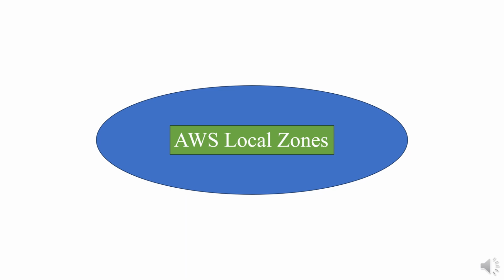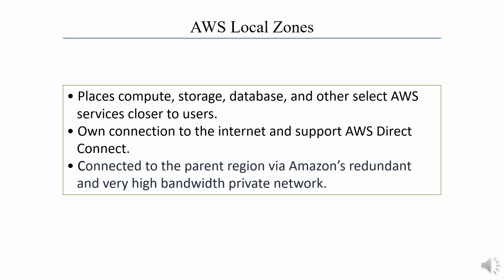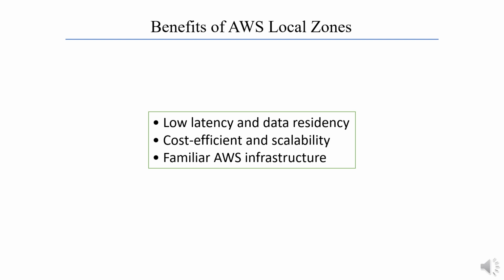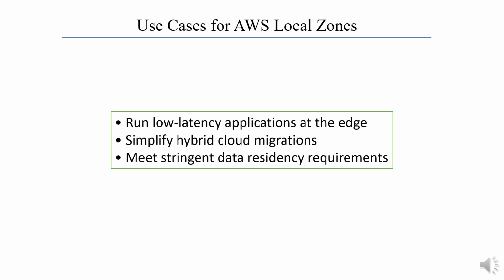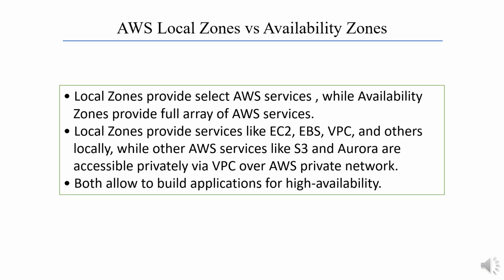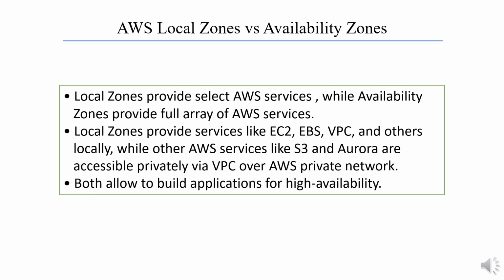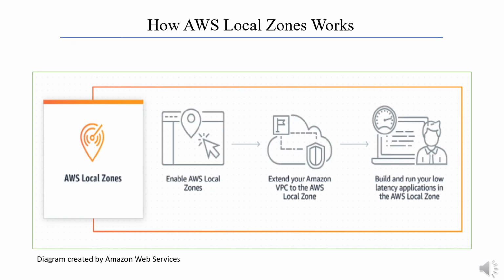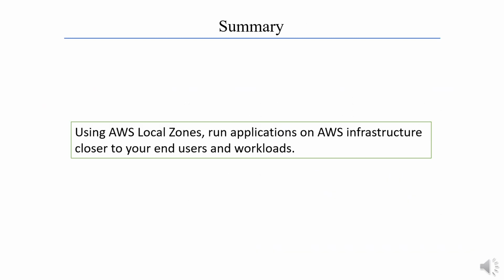AWS Local Zones | AWS Cloud infrastructure | Cloud Global Footprint | AWS Certification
This video talks about AWS Local Zones, a type of infrastructure deployment that places compute, storage, database, and other select AWS services close to large population and industry centers.